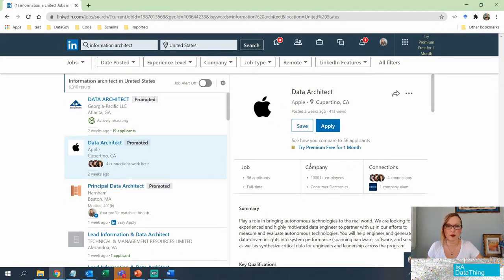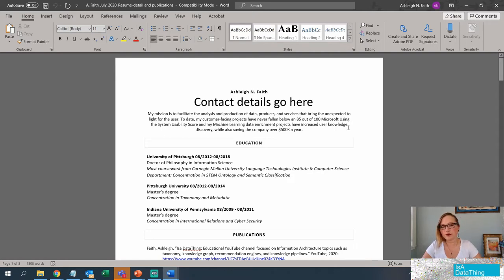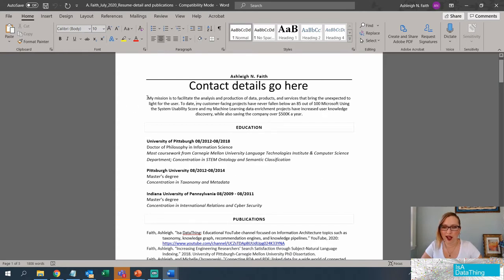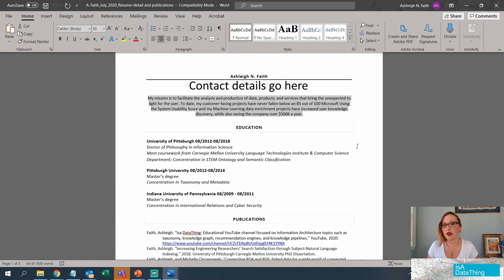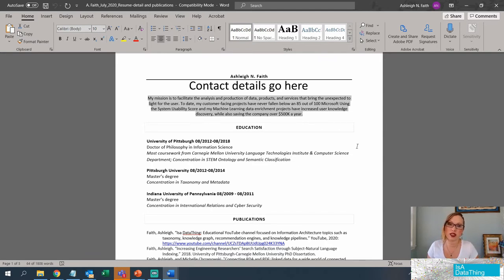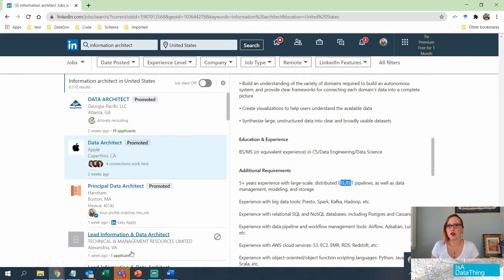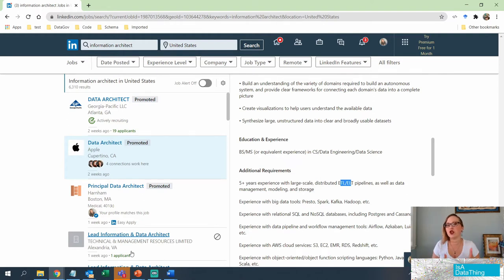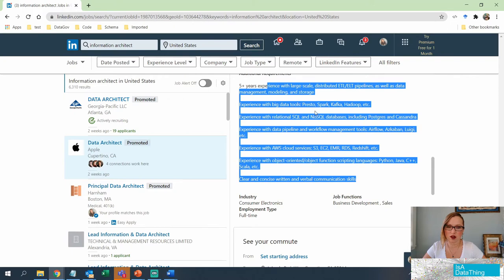So you wanna be an Information Architect...Wait, how do I write a resume for industry?!?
Resume template in the below link!
There are a lot of general resources on resume building but THIS video focuses on specific tricks for Information Architecture jobs and resumes.